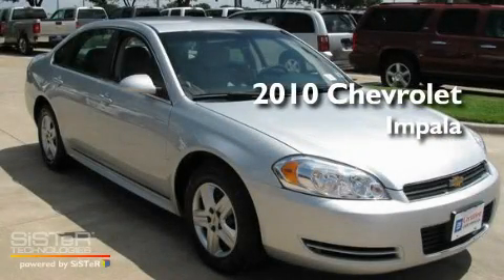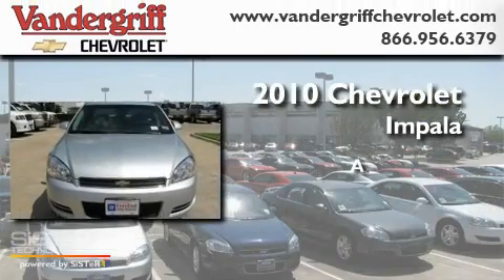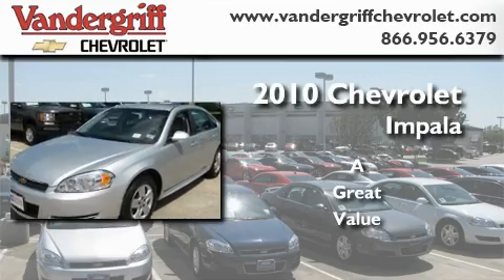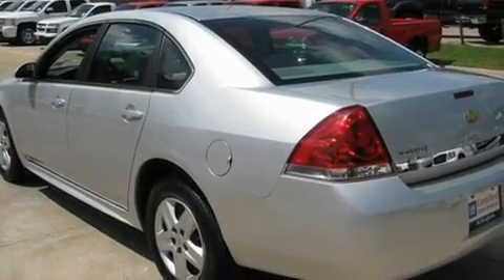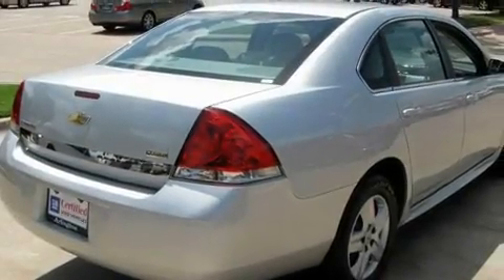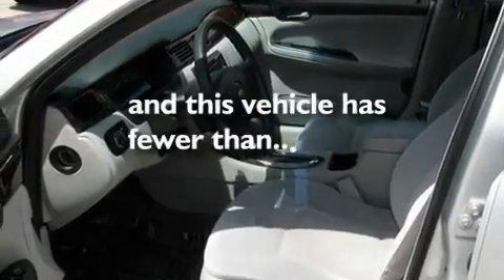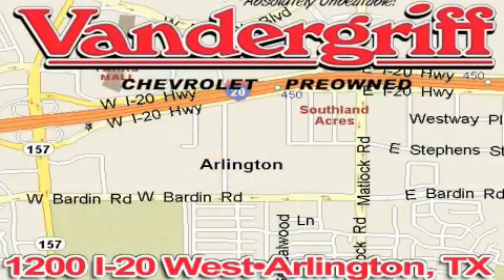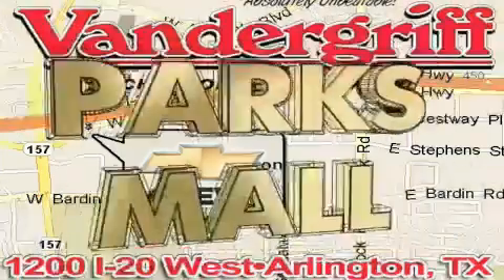2010 Chevrolet Impala Irving TX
Year: 2010
 Make: Chevrolet
 Model: Impala

 Trans.: Automatic
 Exterior: Silver Ice Metallic
 Miles: 31,418
 Interior: Gray

 2010 Chevrolet Impala Arlington TX